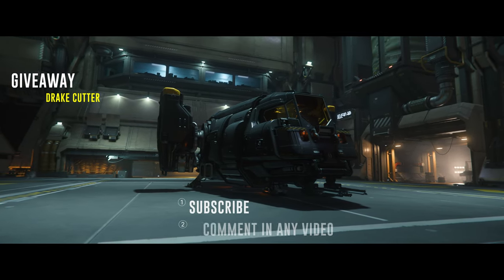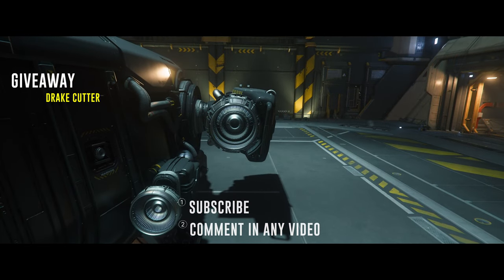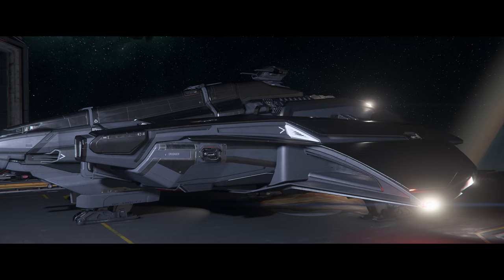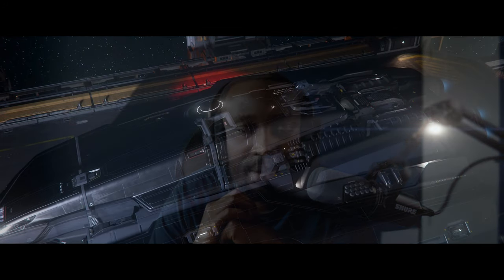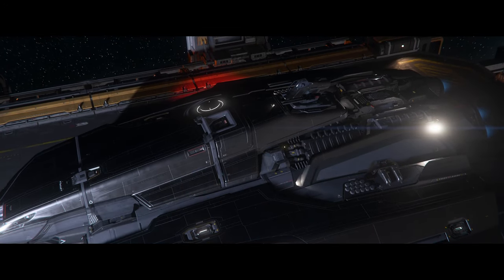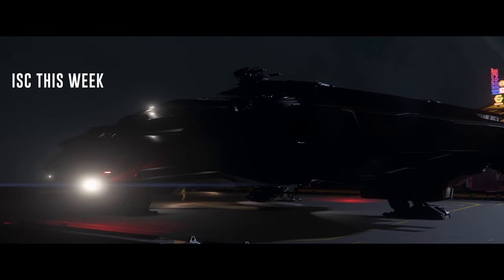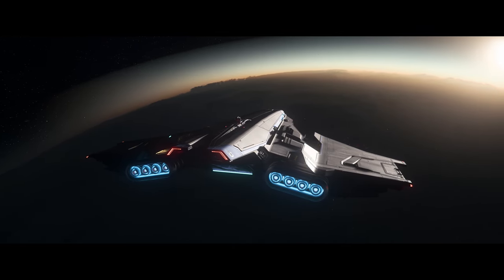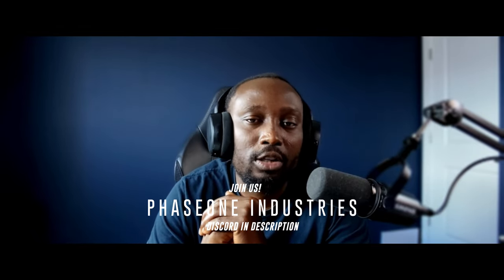New Star Citizen 3.24 Evo Patch! - Night Vision Scopes Confirmed!